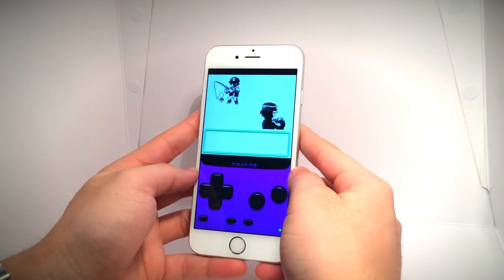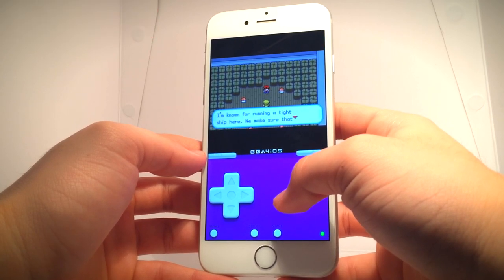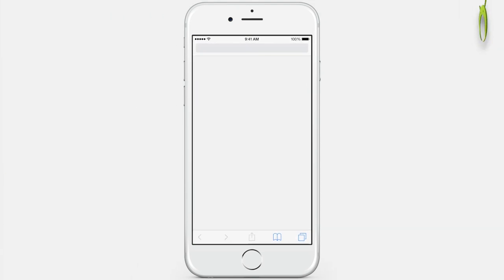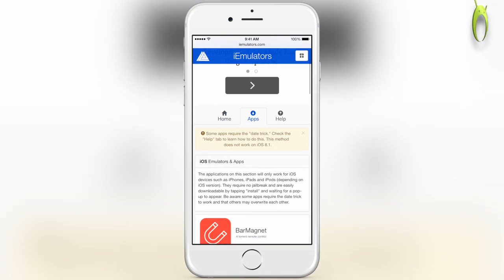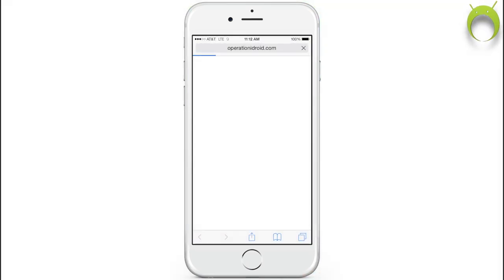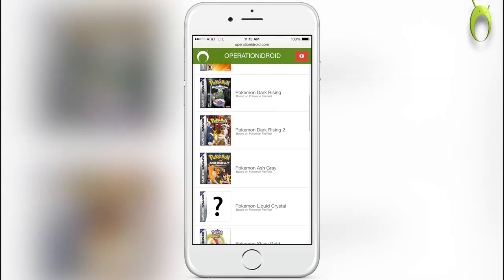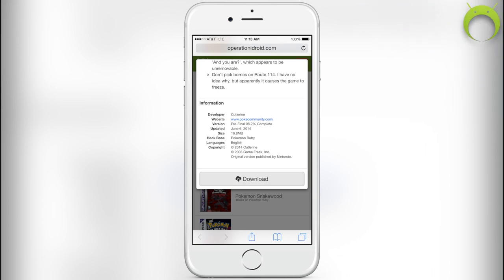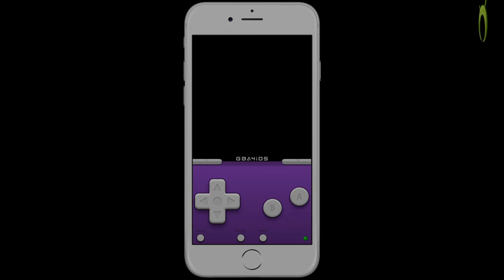GBA4iOS: How To Get Pokemon ROM Hacks! (NO COMPUTER) (NO JAILBREAK)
Hey OPERATION in this video I will be showing you How To Get Pokemon GBA and GBC ROM Hacks on your iOS device using GBA4iOS! Thanks and Welcome to the OPERATION :)